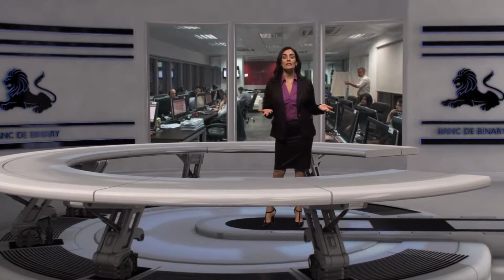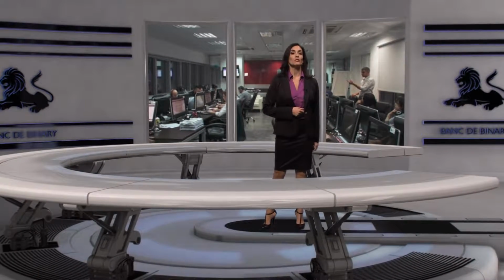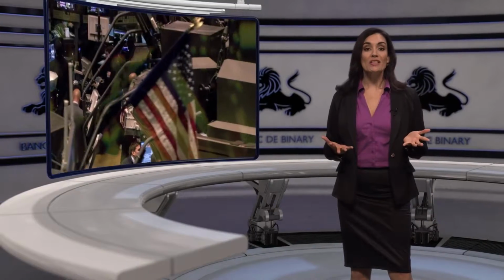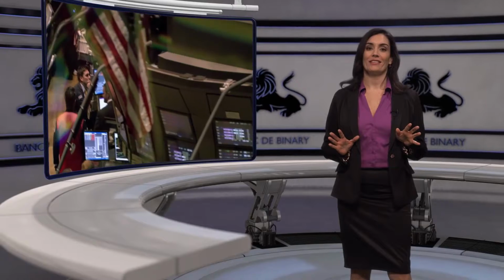Top Binary Options Broker - Best Binary Options System To MAKE $1,000 PROFIT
If you have been getting into binary options trading, one of the first things you are likely to discover as you are testing or trading live is that trading in real life involves a lot of awkward variables like time and location. How many times have you gotten home from work to check the market on your computer and realize you missed the perfect trade? How many times have you woken up in the morning to get online and realize that a prime trading opportunity passed you by the night before? How often have you been waiting at the bus station after work to get home and trade, thinking how much time you are wasting commuting instead of trading?

Now imagine you could trade binary options on your Android, iPhone, or other tablet or mobile device. You’d be able to trade while you are at the office, if you have a job where you are not under constant supervision. You would also be able to trade overnight; you could simply place your mobile device on your bed stand and set up alerts to wake you at prime opportunities. You could find ways to utilize time you are currently wasting. While you’re waiting for the bus outside the café with free wi-fi, why not take advantage of that signal and trade binary options? Imagine how much more profitable you could be if you could take the best advantage of your time.

Binary Trading Options - Binary Options Trading Signals Awesome Binary Options Trading To Make Over $70,000 Every Month

*Binary Options Trading - How To Make Money On Binary Options Trading System Earn $2,842 In 7 Mins